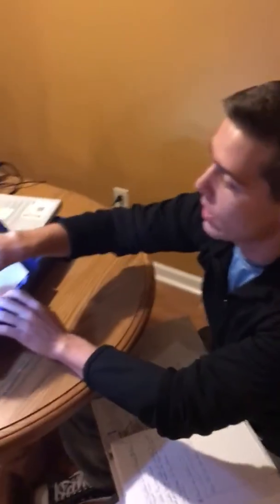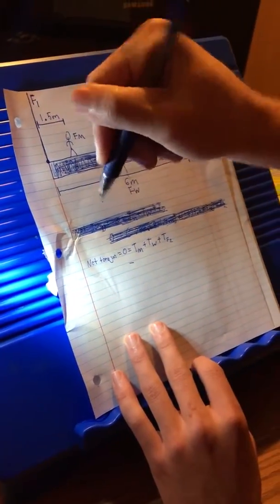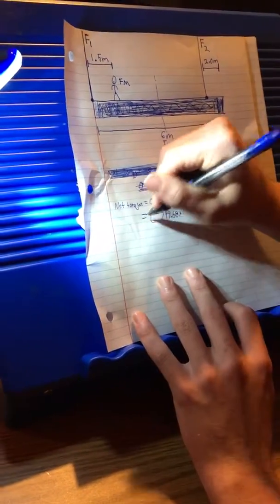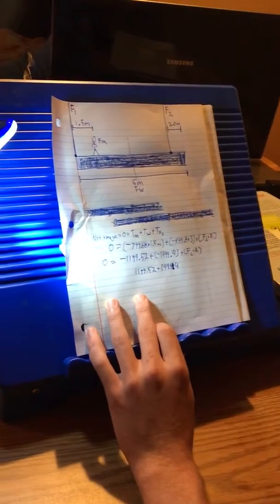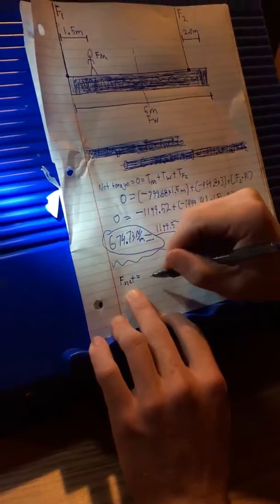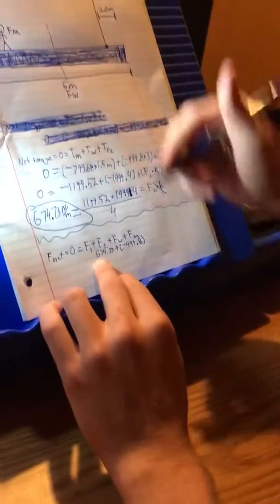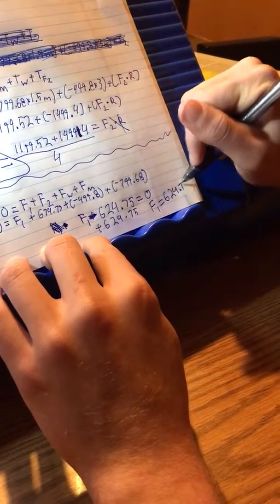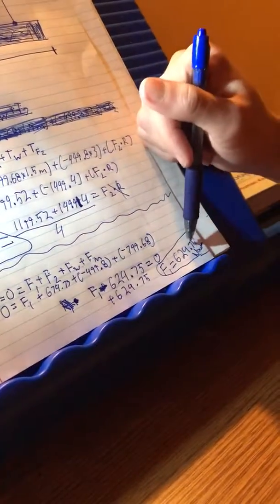607DAA48 1645 40D9 A16C 686267CACA03